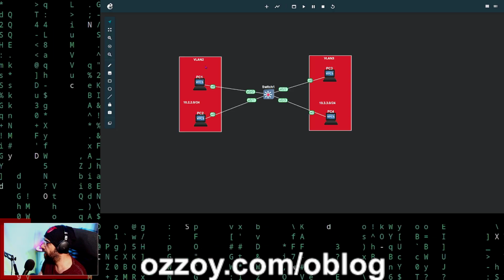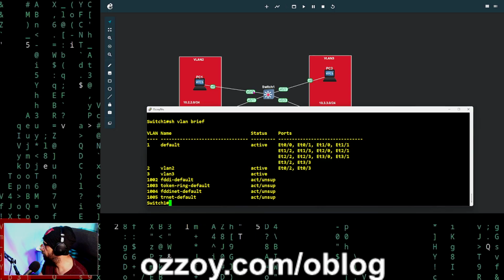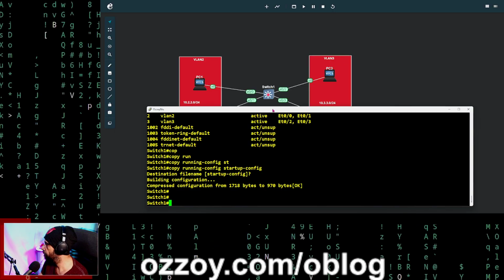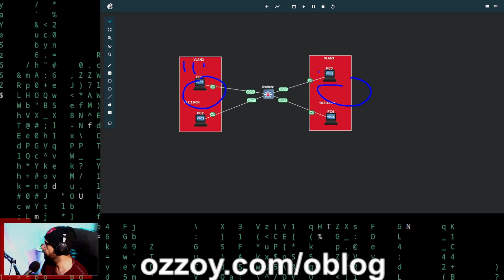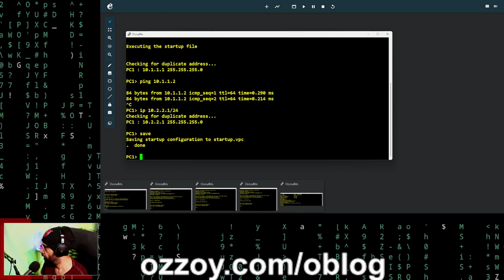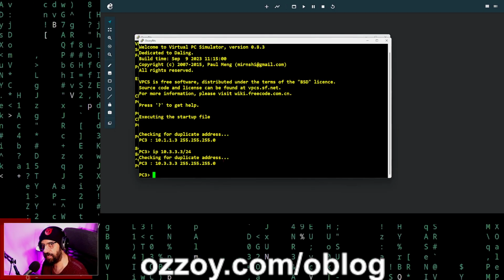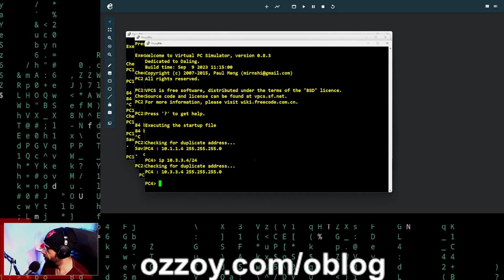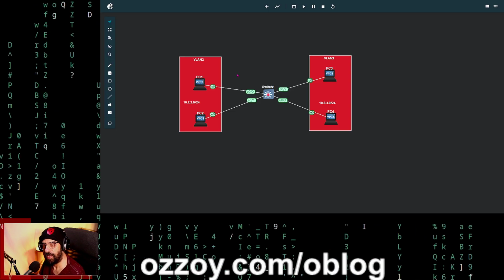CCNA 200-301: VLAN Configuration (Separate Subnets, No VLAN 1)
In this CCNA 200-301 lab, you’ll learn how to configure VLANs on a Cisco switch and assign separate IP subnets to each VLAN.

We’ll also cover why using VLAN 1 is not recommended and how to properly segment your network for better security and organization.

🔧 What you’ll learn:
- What VLANs are and how they work
- Configuring VLANs on a Cisco switch
- Assigning ports to VLANs
- Using separate IP subnets per VLAN
- Why to avoid VLAN 1 in production networks

Perfect for CCNA students, network engineers, and anyone learning Cisco networking.

📚 Part of the Ozzoy Bits CCNA series — practical labs to help you pass and understand networking.

Take your CCNA 200-301 prep to the next level! 🚀

In this video, I’ll show you step by step how to configure a separate IP subnet for each VLAN on a Cisco router. This is an essential skill for both the exam and real-world networking.

You’ll learn:
✅ How VLANs and subnets work together
✅ Configuring IP addressing for multiple VLANs
✅ Avoiding common mistakes in CCNA labs and on the job

Whether you’re studying for your Cisco certification or improving your networking skills, this tutorial will give you the knowledge and confidence to nail VLAN subnetting.

Get to the next level by using my guides. New stuff added every day, come and check it out.